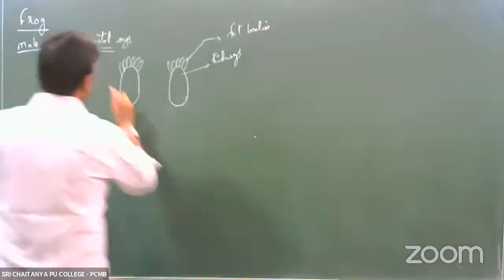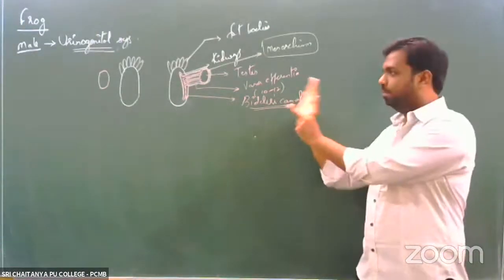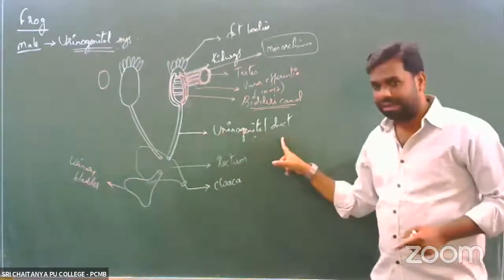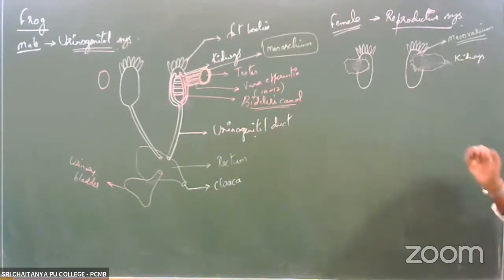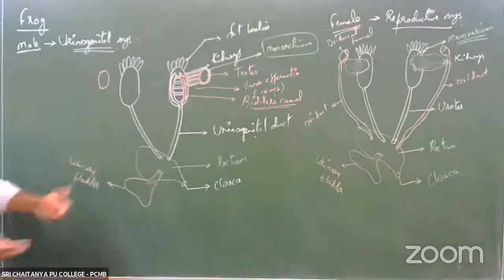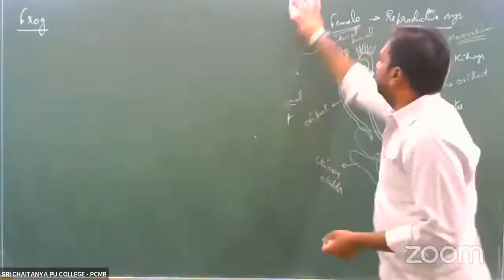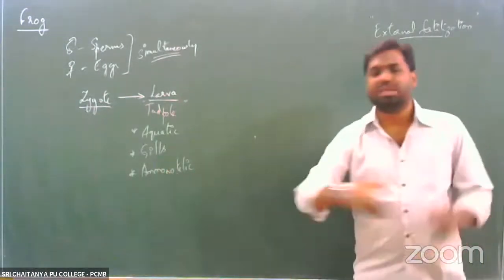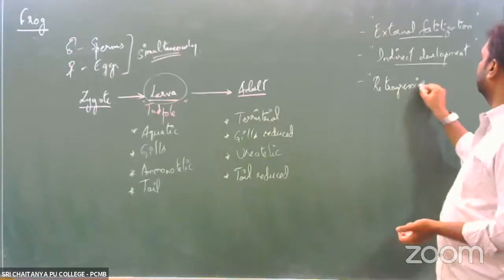SRI CHAITANYA PU COLLEGE - Zoology Class_Frog